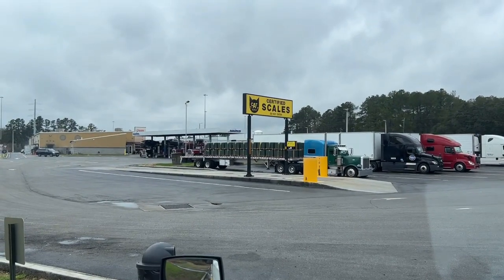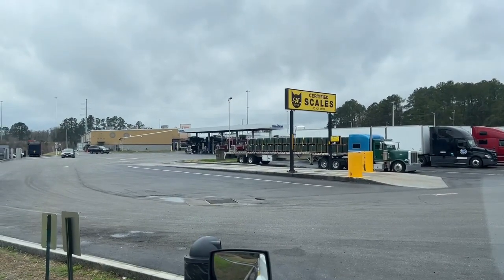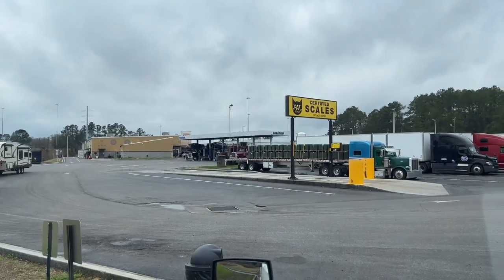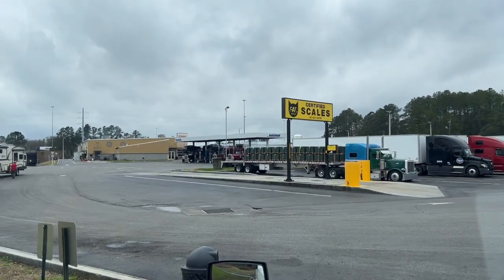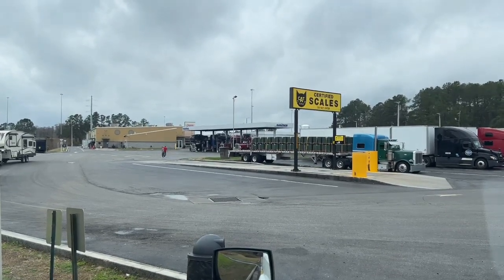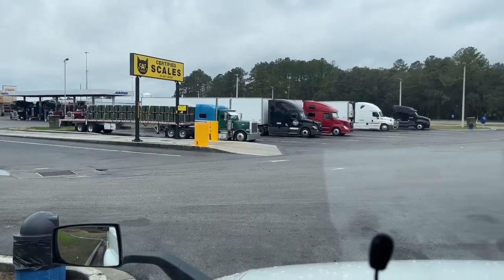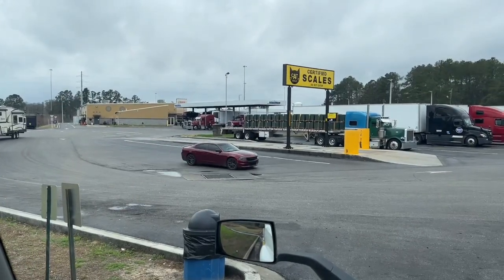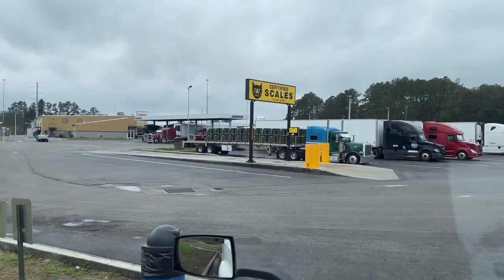I 10 Florida exit 283 Busy Bee Truck Stop great small truck stop.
Truckers it worth the visit.